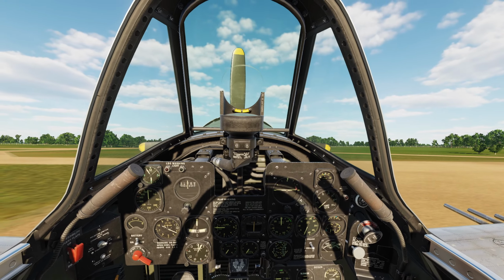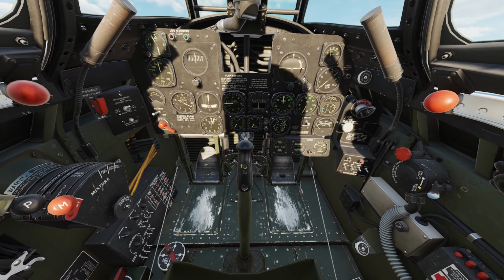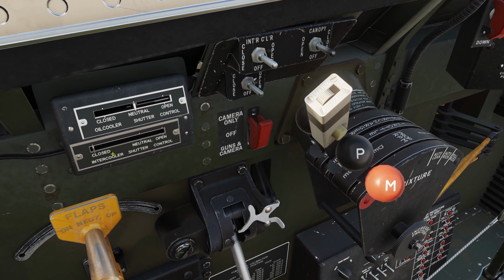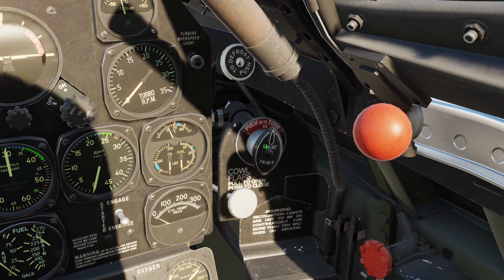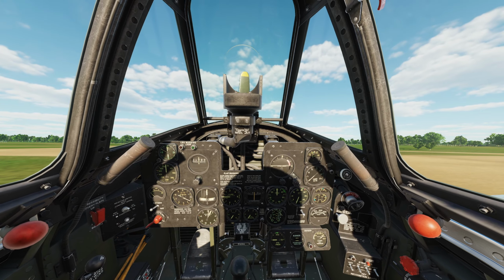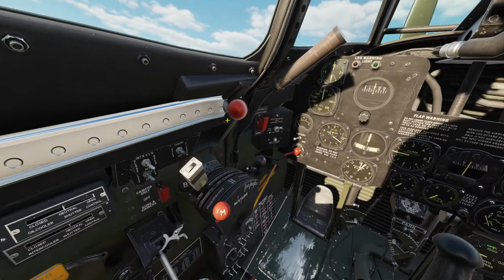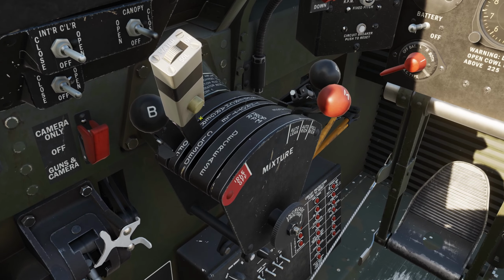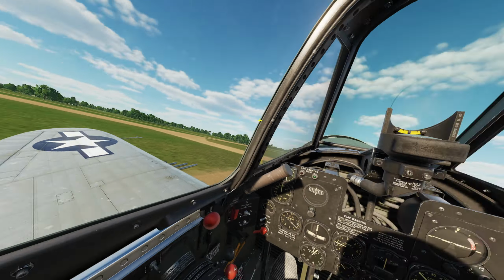DCS P-47D Startup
0:00 - Startup
3:52 - Warmup